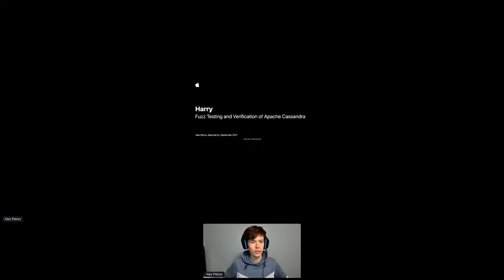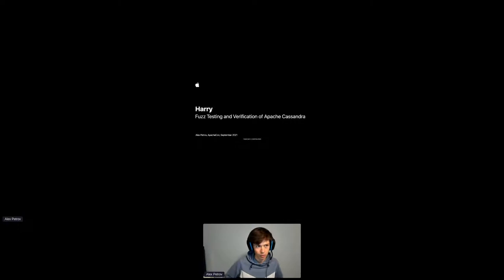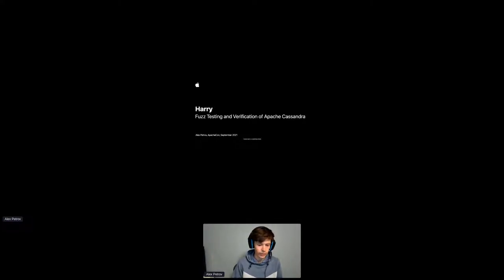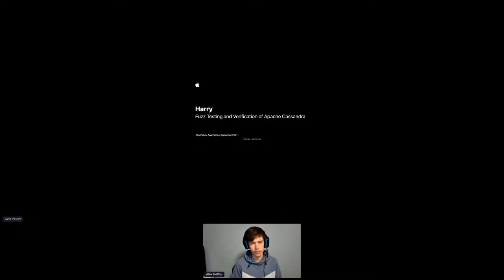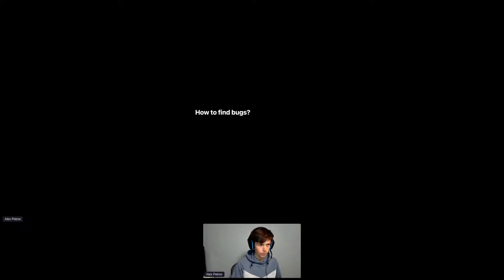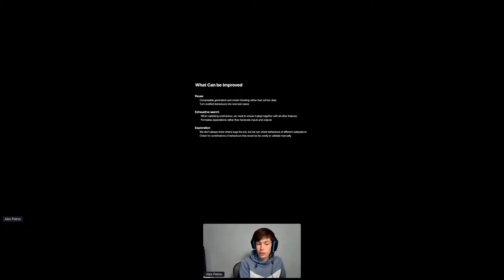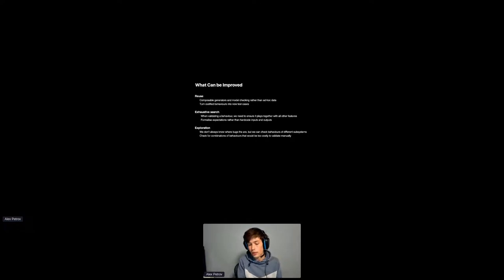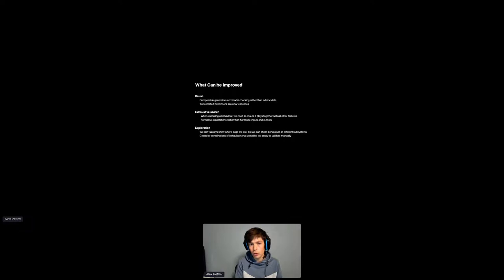Fuzz Testing and Verification of Apache Cassandra with "Harry" - Alex Petrov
Thank you to all of of our ApacheCon@Home 2021 sponsors, including:

STRATEGIC
Google

PLATINUM
Apple
Huawei
Instaclustr
Tencent Cloud

GOLD
Aiven OY
AWS
Baidu
Cerner
Didi Chuxing
Dremio
Fiter
Gradle
Red Hat
Replicated Fuzz Testing and Verification of Apache Cassandra with "Harry" - Alex Petrov

Cassandra is a mature database, and most of the “straightforward” issues are already found, fixed, and covered with regression tests. To gain more confidence in Apache Cassandra releases, we need to search for issues that reveal themselves only during extensive testing in scenarios that are as close to the real world as possible. Current testing tooling in Apache Cassandra largely tests for common- and edge-cases, and most of the tests use predefined datasets. Property-based tests can help explore a broader range of states, but often require either a complex model and a large state to test against. To solve this problem we’ve introduced, Harry, a component for fuzz testing and verification of Apache Cassandra.

Using Harry, we’ve been able to identify and stably reproduce issues that would be difficult to find by hand. Found issues, when applicable, was reduced to a minimum number of steps needed to reproduce them using tools that comes with Harry.

In this talk, you will learn about the main concepts behind Harry, how these concepts help to keep verification state to the minimum, make verifications performant, learn about the structure of its primary components are structured, and hear about the process of finding issues using Harry.